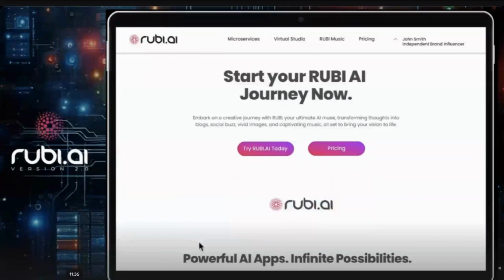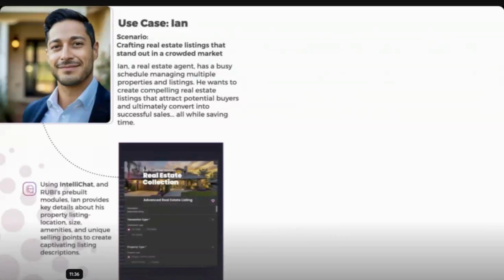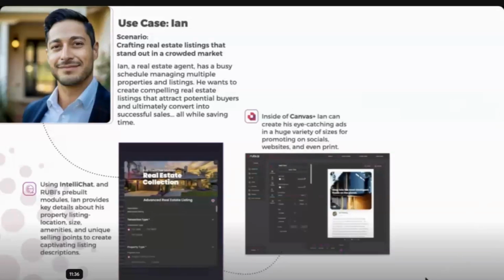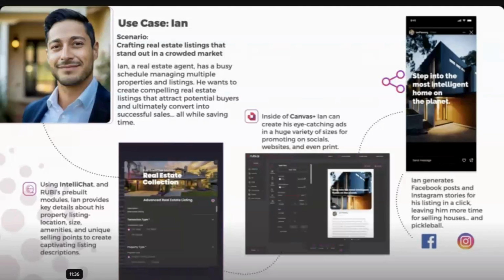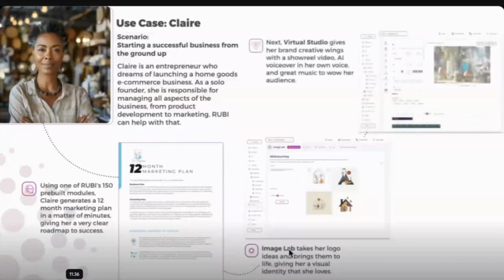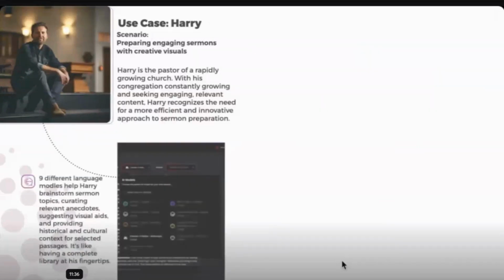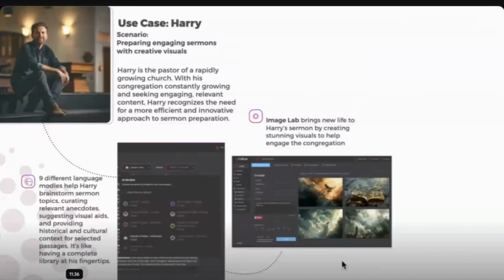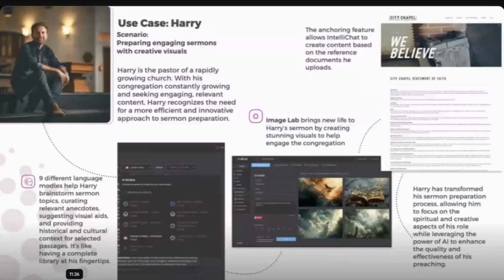RUBI.AI USE CASES, REALTOR, ENTREPRENEUR, PUBLIC SPEAKER PASTOR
Are you a realtor, entrepreneur or public speaker/pastor?
These examples are for you!

Hear how to use RUBI AI to do creative writing, images, videos that will have you STAND OUT from the noise and rise above the rest.

Get your subscription today by going to:

WildeAboutAI.com